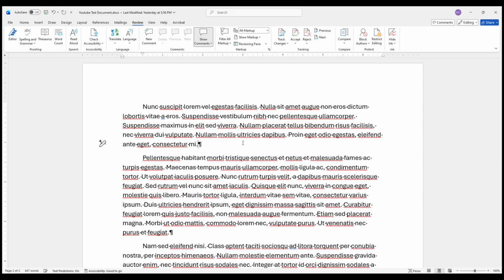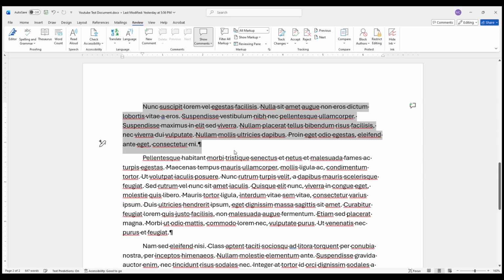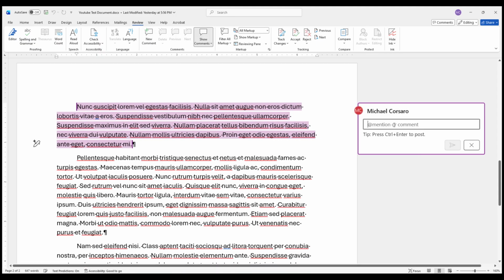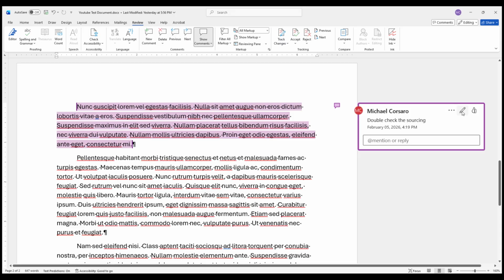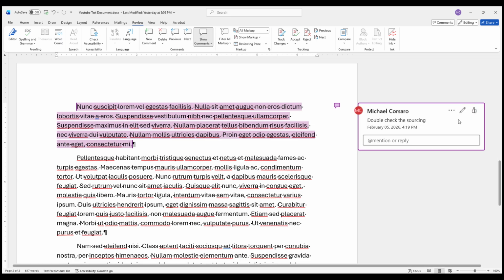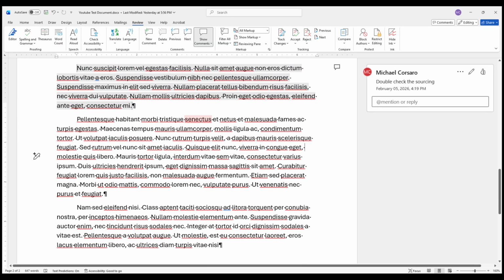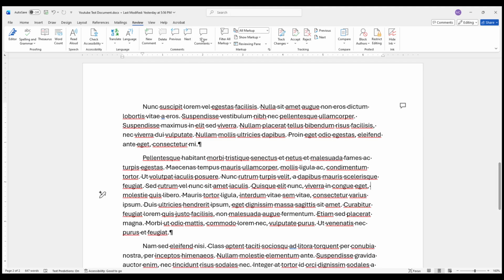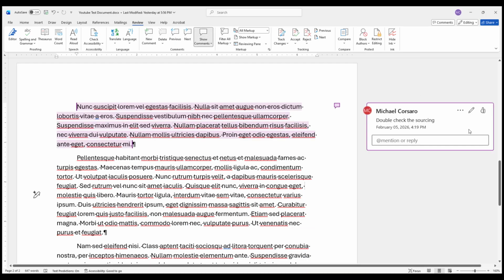How to Insert Comments in Microsoft Word (Review Documents Easily) | Microsoft Word Fundamentals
Need to leave feedback or notes in a Microsoft Word document? In this beginner-friendly tutorial, I’ll show you how to insert comments in Microsoft Word step-by-step so you can review documents, collaborate with others, and track feedback easily.

Comments are one of the most useful tools in Word for reviewing documents without changing the original text. Whether you're working on school assignments, business reports, shared documents, or team projects, learning how to use comments properly makes collaboration much easier.

In this video, you’ll learn:
• How to insert a comment in Microsoft Word
• How to reply to comments
• How to edit or delete comments
• How to navigate between comments
• Tips for reviewing documents efficiently

If you work with shared Word documents, this is a must-know feature.